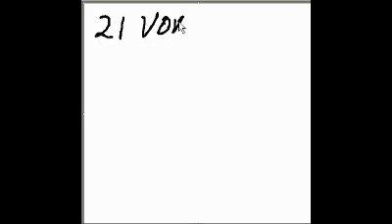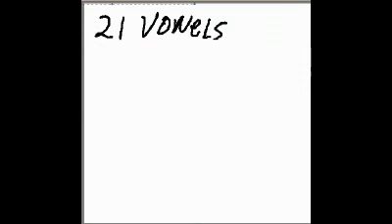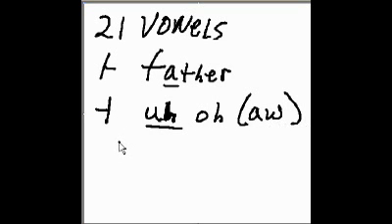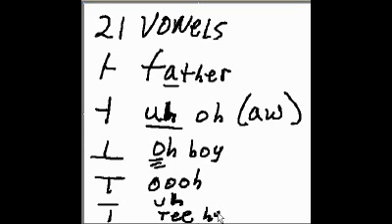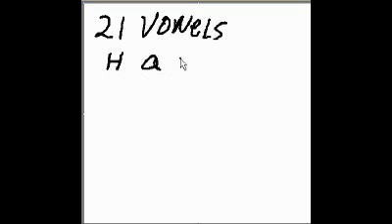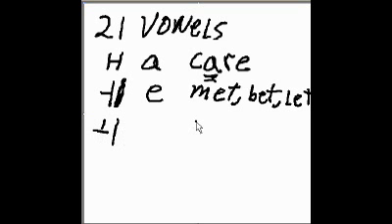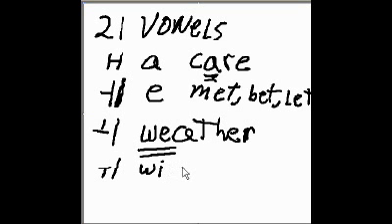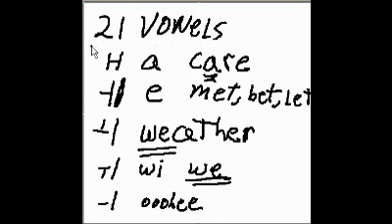The 11 basic vowels of Korean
I discuss the 11 basic vowels in Korean in this video.

The next video will discuss the 10 double vowels in the language.